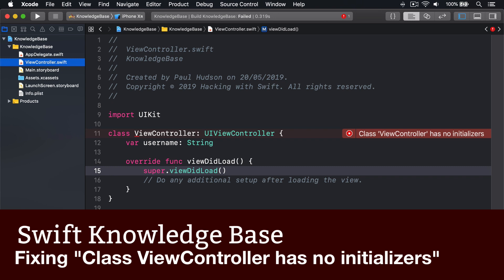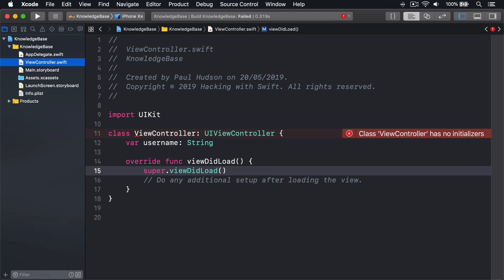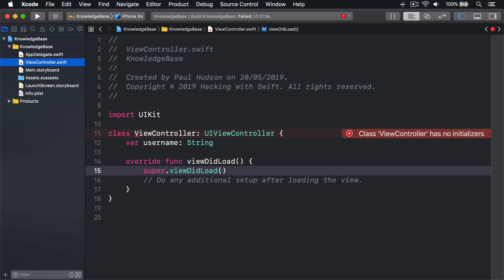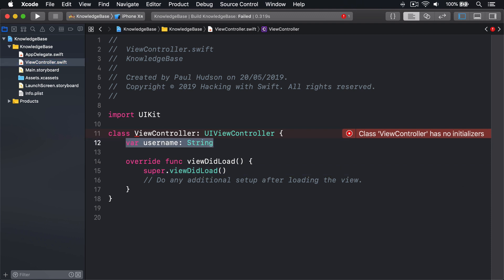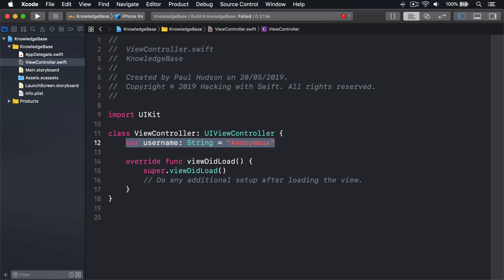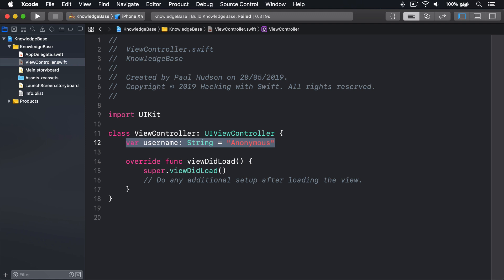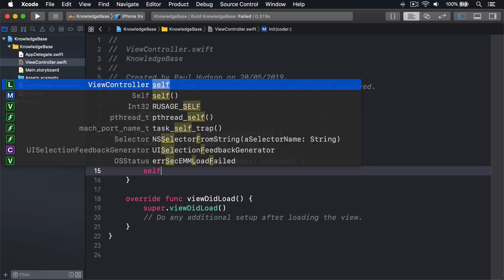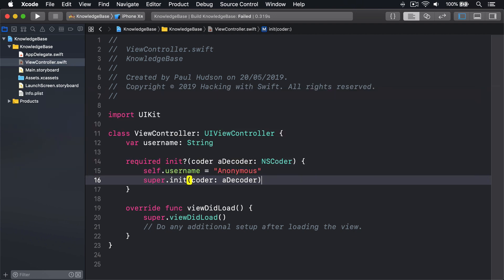Fixing "Class ViewController has no initializers" – Swift 5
This is a common error, and one you can fix in just a few seconds. Swift has very strict rules about property initialization: if you give a class any properties without a default value, you must create an initializer that sets those default values.